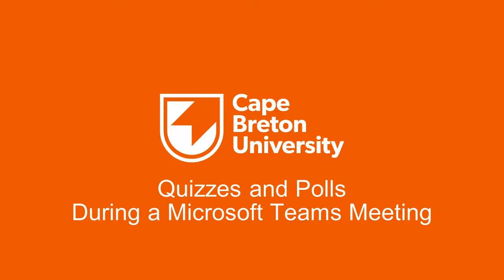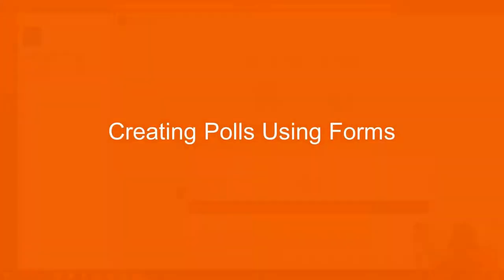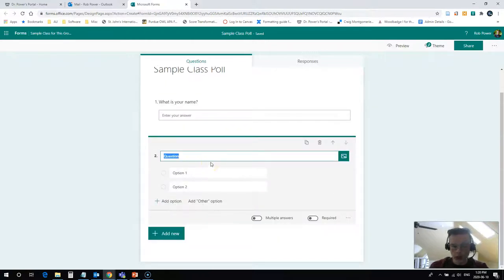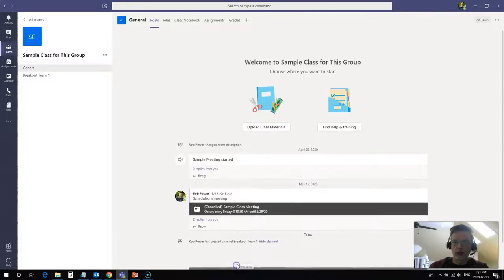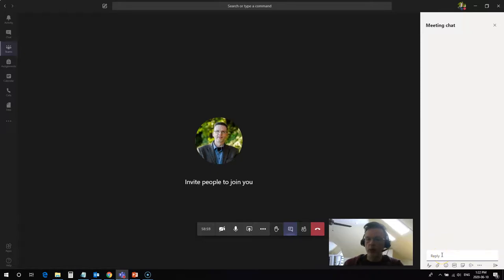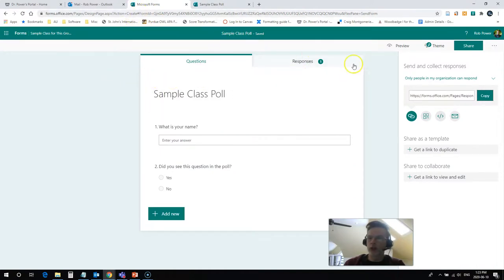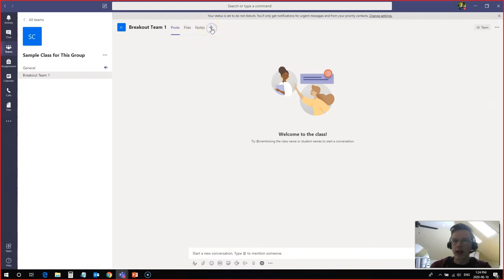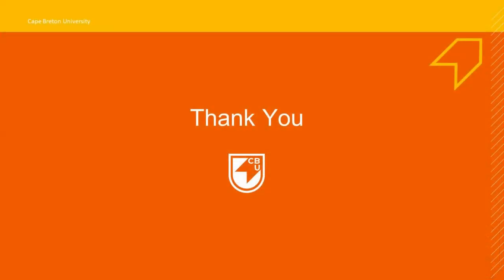Quizzes and Polls During a Microsoft Teams Meeting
In this video, Rob demonstrates how to share a quiz or poll with students during a class meeting in Teams, using the integrated Microsoft Forms tool.